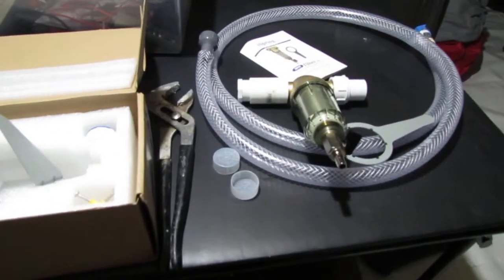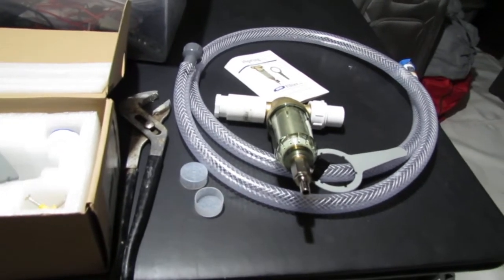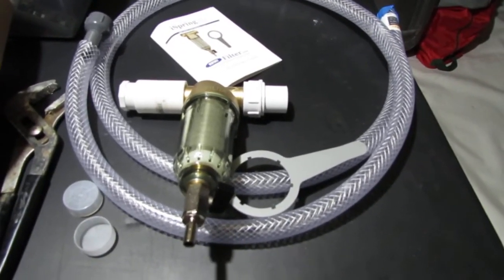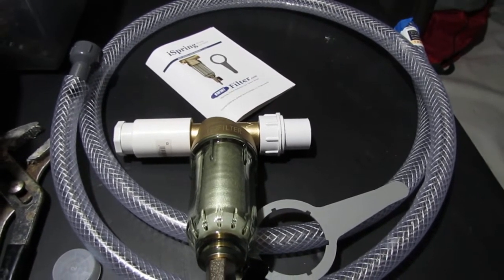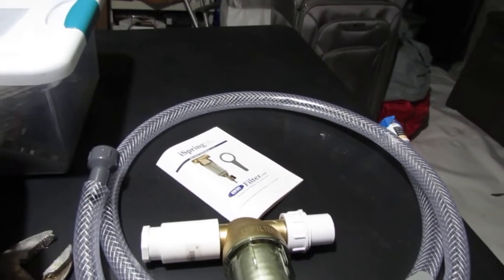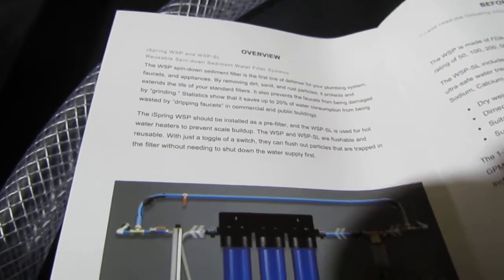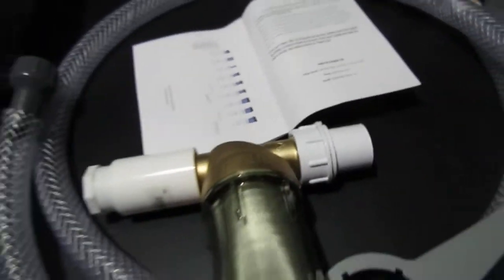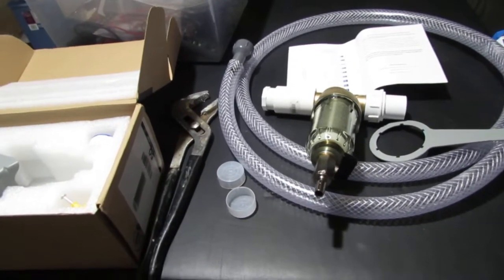Ispring scale seddiment filter review how to install a whole house water filter system. Read Below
I recommend you clean this filter at least once a year, by removing the casement. This is another reason why a Ball Valve should be installed on the intake side of filter. It is also a good idea to keep the spanner wrench on a hanger by the filter system. If you self-install this, be sure to check your connections once a day for a few days. Sometimes leaks will not appear until a few days have passed.  If you have sediment in your system, prior to this. The best way to purge your plumbing system is with the outdoor faucets first and then the tub spouts after that. This will mitigate sediment in the more vulnerable fixtures and appliances. Knowledge Is Savings.